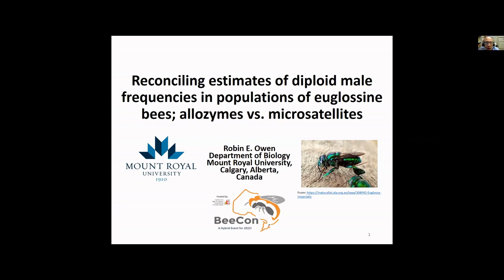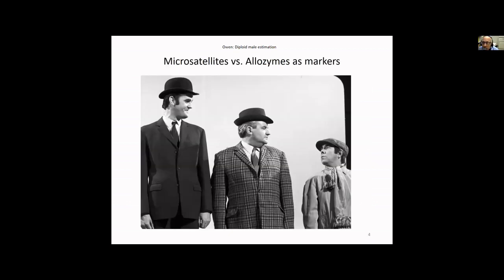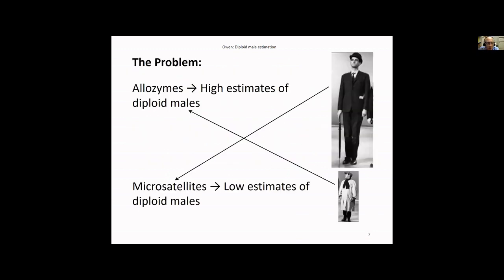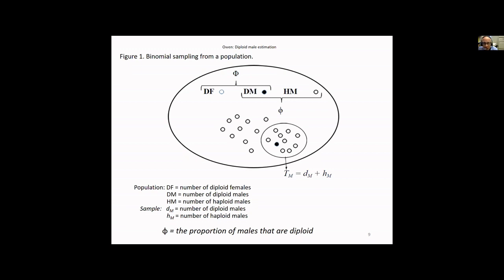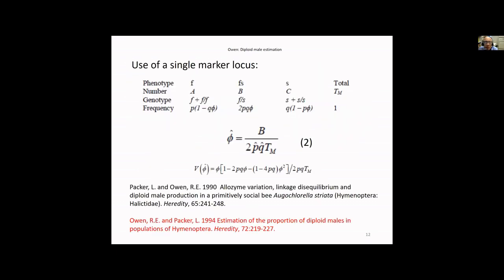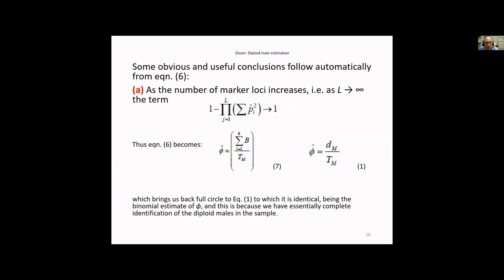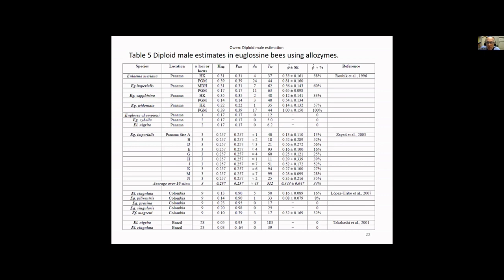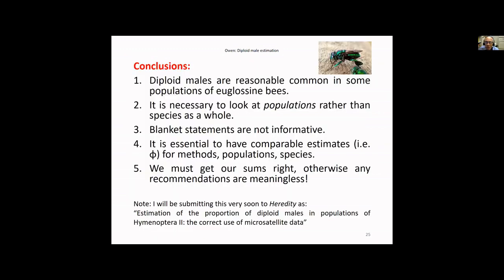Reconciling estimates of diploid male frequencies in populations of euglossine bees - Robin Owen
Robin Owen, a Professor in the Department of Biology, Mount Royal Univerity, Calgary, Alberta, presented on "Reconciling estimates of diploid male frequencies in populations of euglossine bees; allozymes vs. microsatellites" during BeeCon 2022.